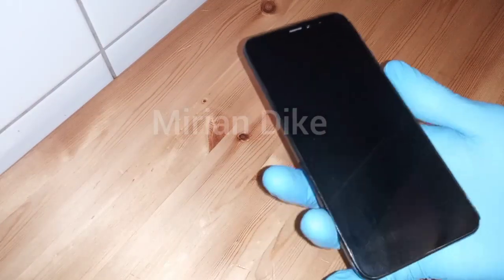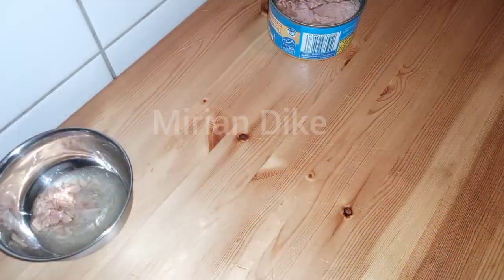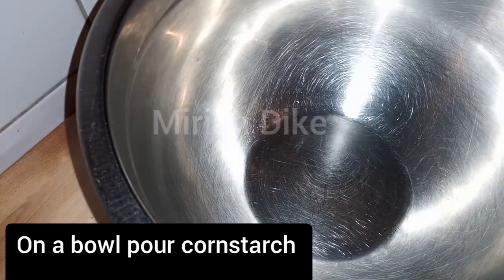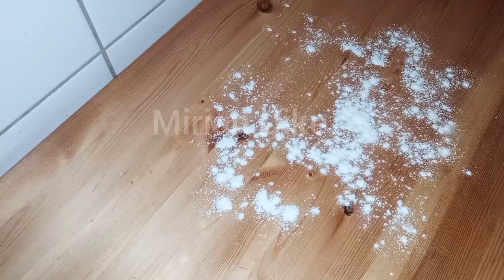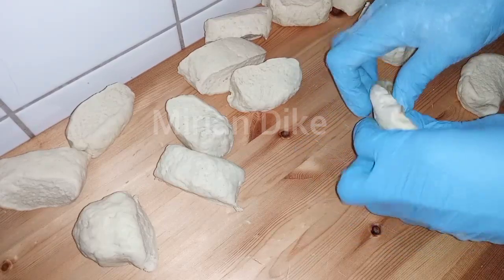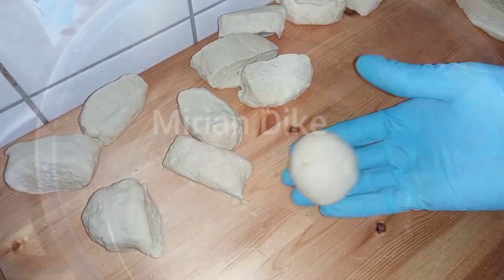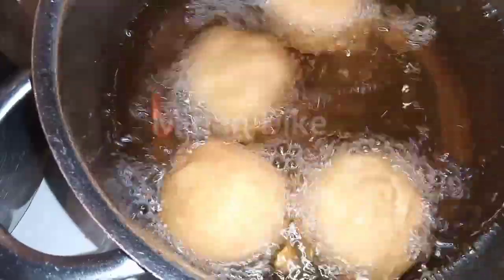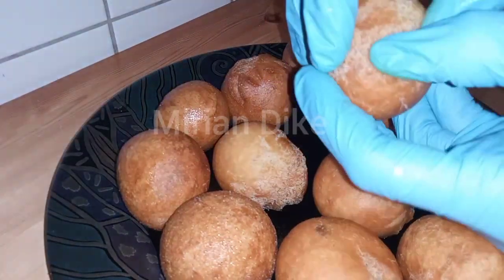DO you have Tunafish And Cornflour? Try this Recipe.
you won't believe it trust the process and do yours today.You will definitely like it and your family,friends,Relatives,buyers will ask for more!